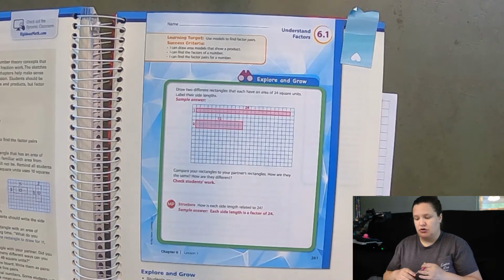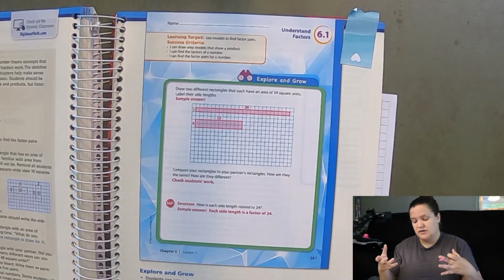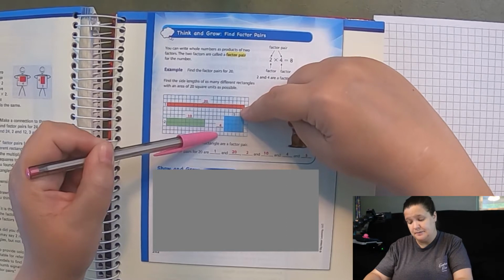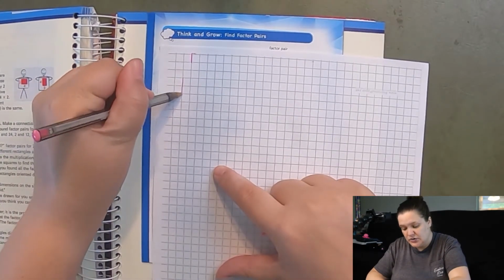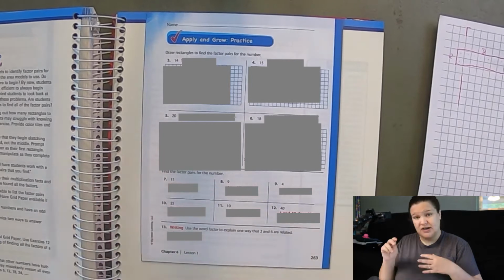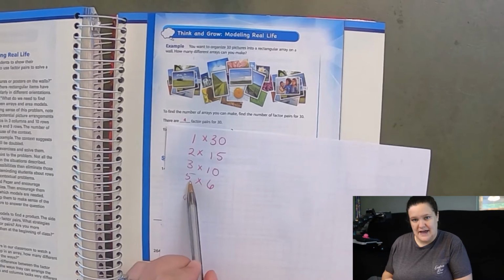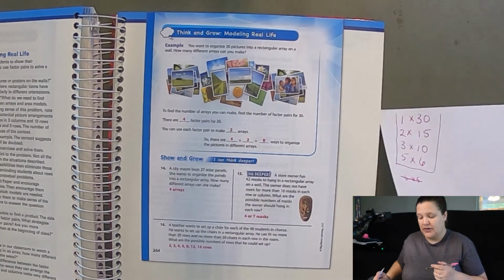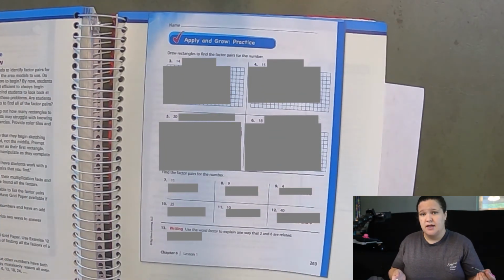4th Grade Math Lesson 6.1